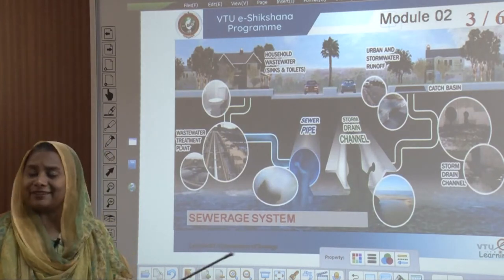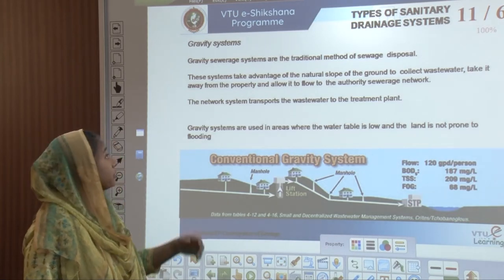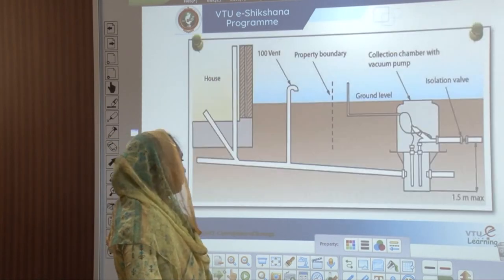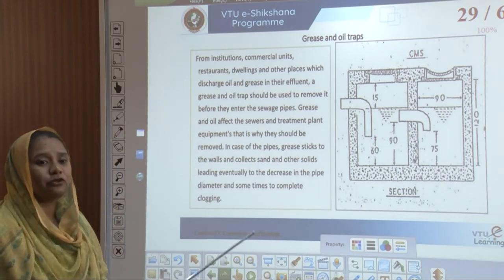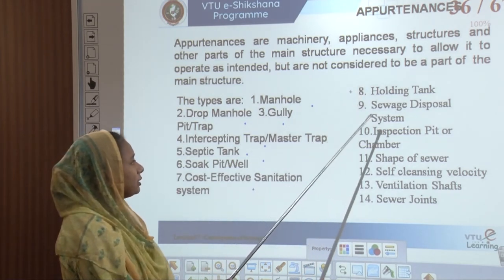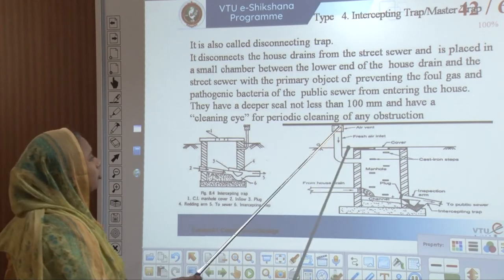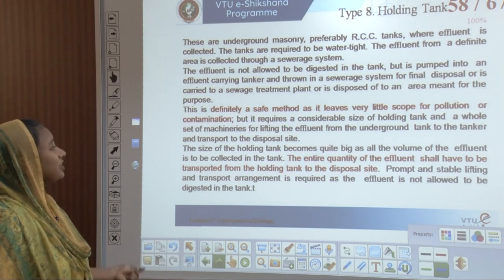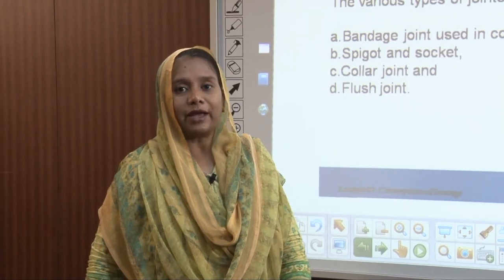Module 2 - Lecture 02